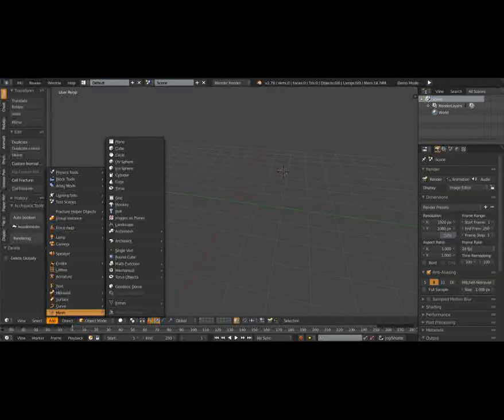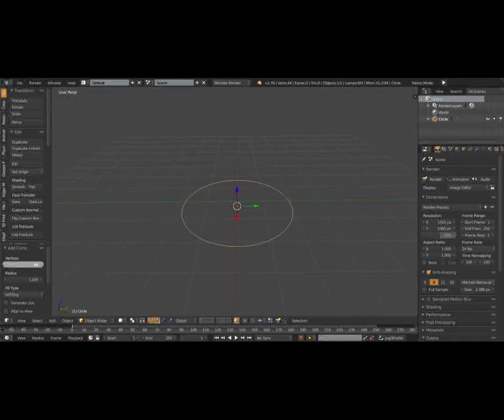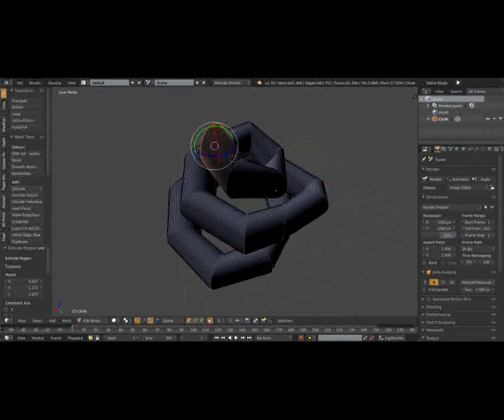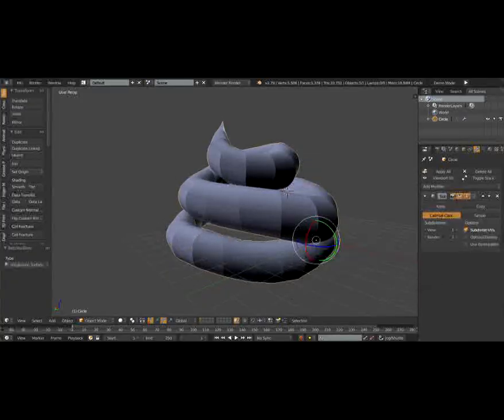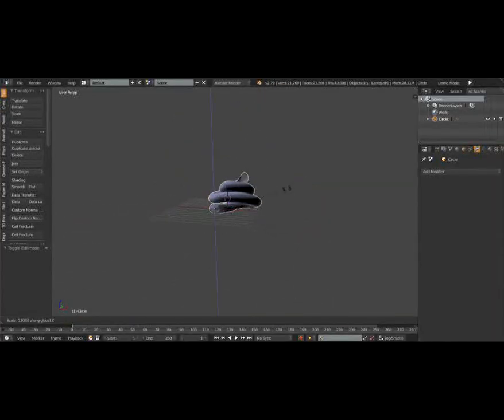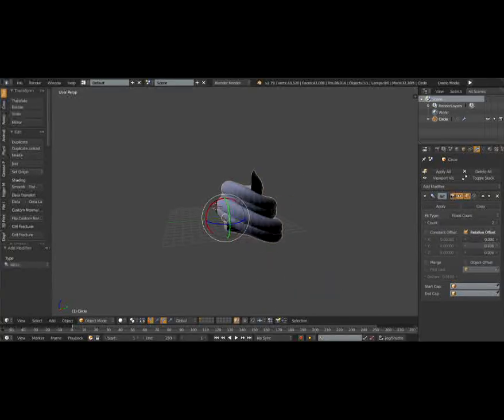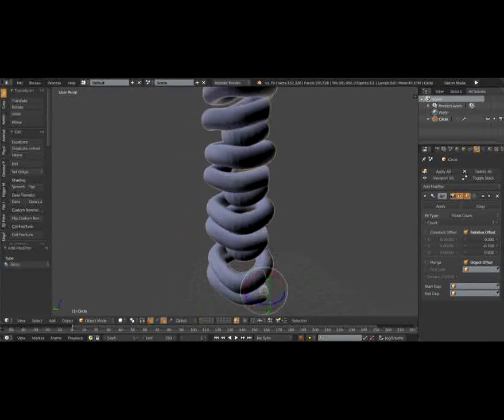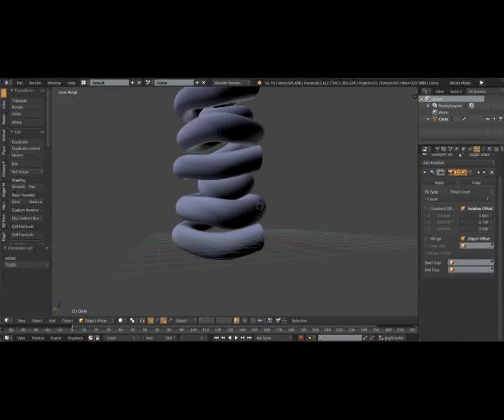How to make a SPRING in Blender!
Today we are going to learn how to model a smooth spring in Blender, Blender is a free and open-source 3D computer graphics software tool used to create 3D models, animations, and visual effects.

You can use Blender for many different creative projects.
3D Modeling: Build objects like characters, buildings, and vehicles from basic shapes.
Animation: Move your objects across frames to create moving scenes. Sculpting: Shape digital objects as if they were made of soft clay. Rendering: Turn your digital wireframes into fully lit, high-resolution images.
3D Printing: Export your digital shapes into physical files for 3D printers.